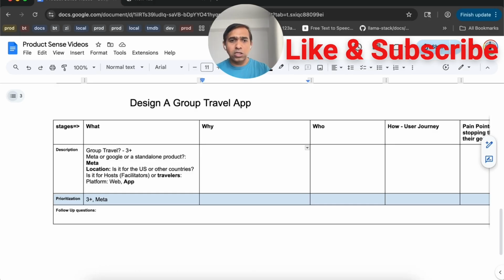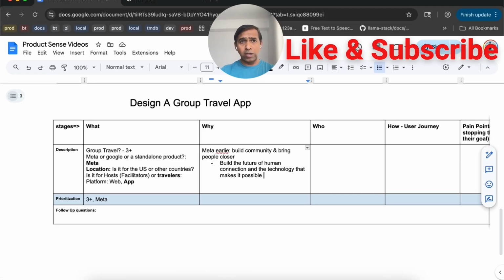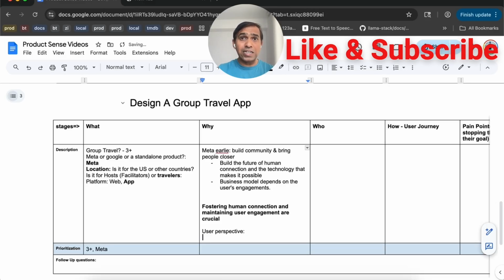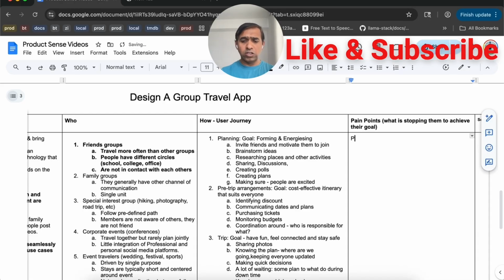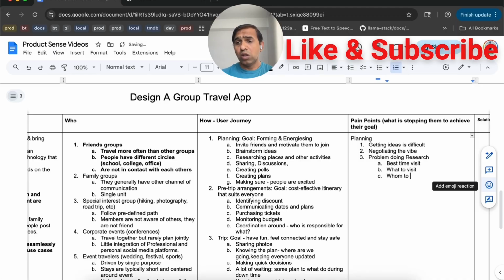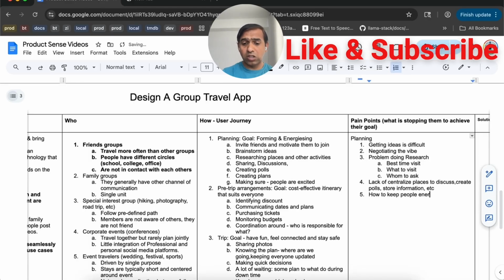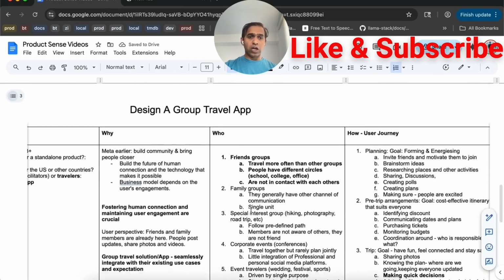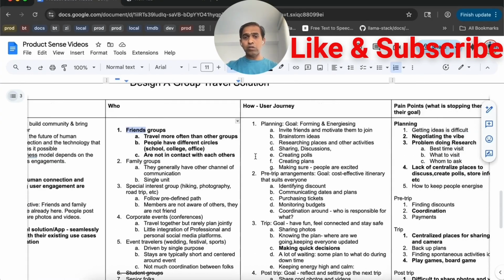Ace Your Meta PM Product Sense Interview part 2: Design a Group Travel Solution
Ready to nail your Meta PM Product Sense interview? This video is your ultimate guide! Join Dheeraj Sarwaiya, a Product Manager at Meta with 16+ years of experience, as he breaks down a common Product Sense question: "Design a group travel solution"

Dheeraj shares his proven methodology, including:
The "What, Why, Who, How" framework: A simple yet powerful approach to tackle any Product Sense question.
Structured thinking with tables: Learn a unique method to organize your thoughts and impress interviewers.
Involving your interviewer: Why collaboration is key to success.
Mapping the user journey: Understand user needs before jumping to solutions.
Identifying problems effectively: Pinpoint core issues from the user's perspective.
Developing innovative solutions: From simple ideas to "moonshot" concepts.

Every one of Dheeraj's students has aced this round—and you can too! Watch now and gain the confidence and strategies you need to excel.